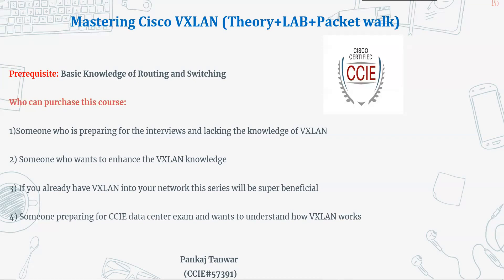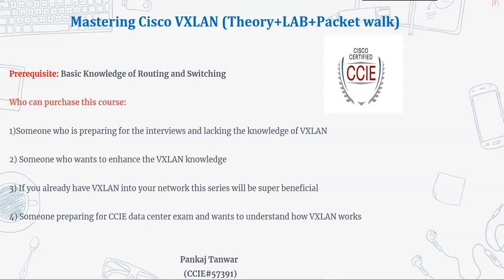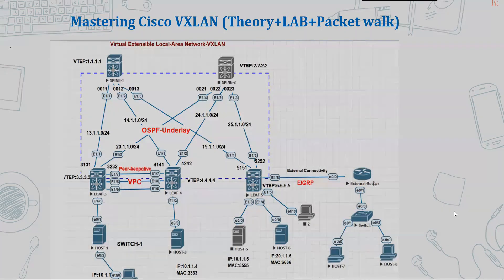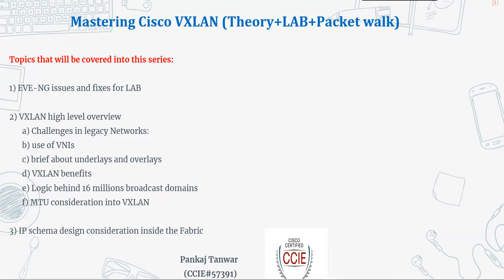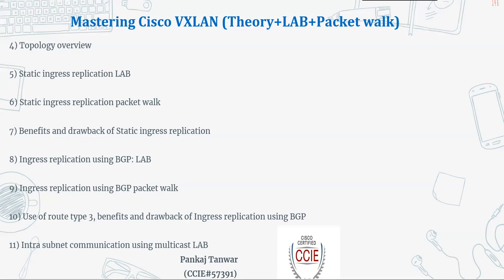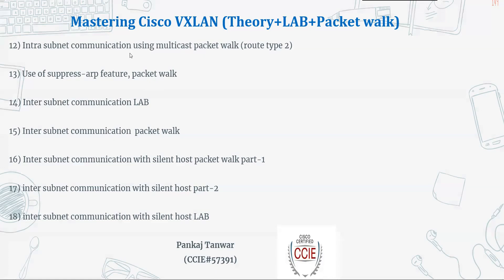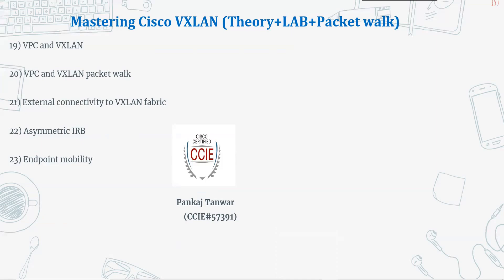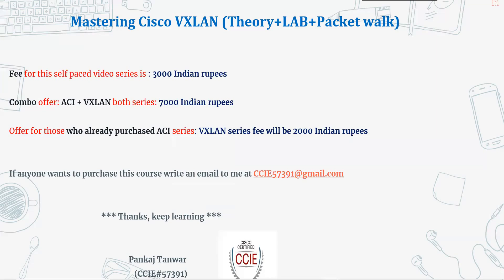CISCO VXLAN (Theory+LAB+Packet Walk self paced video series) CCIE 57391